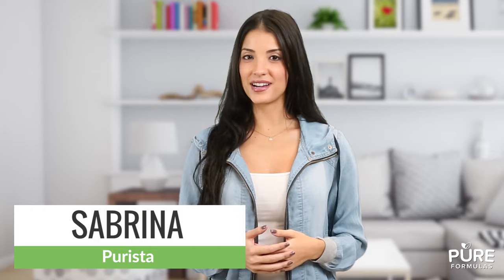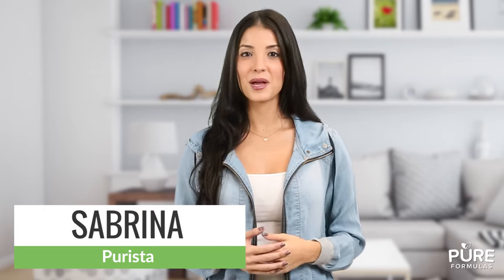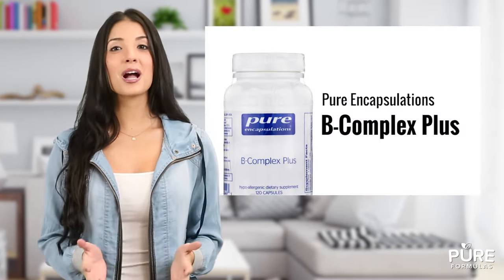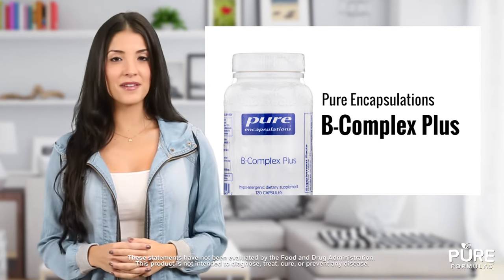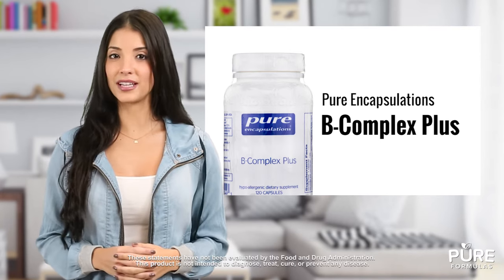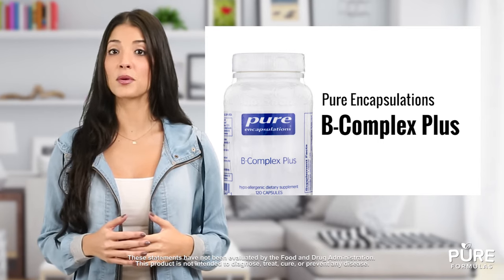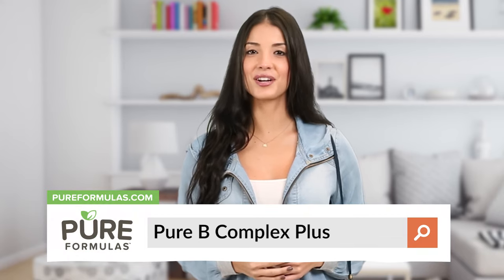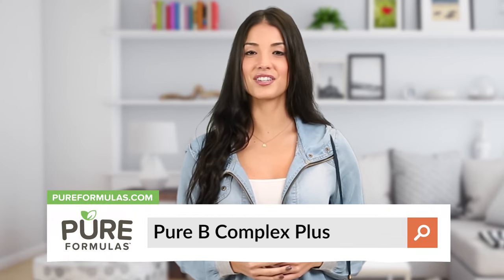B Complex Plus from Pure Encapsulations